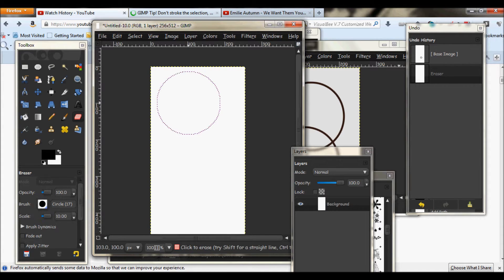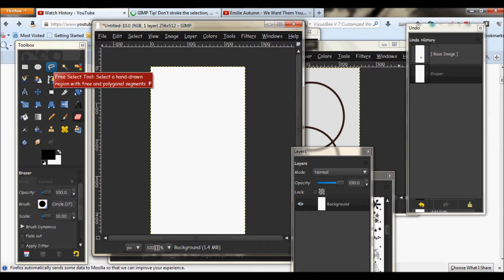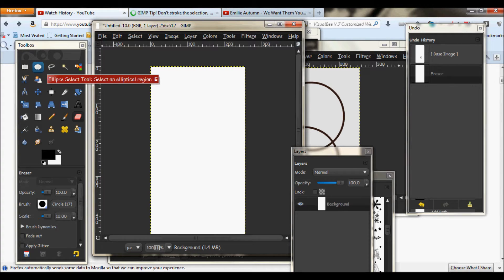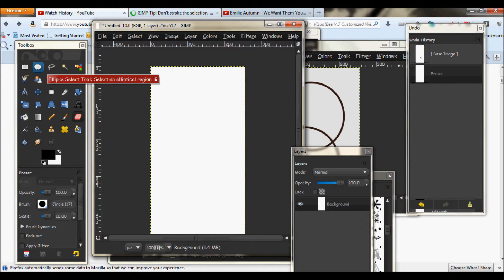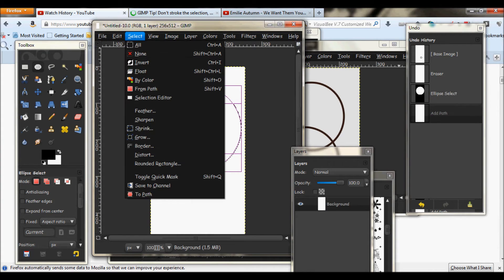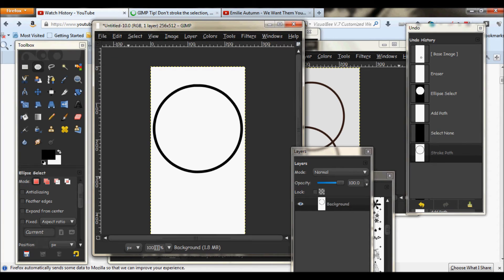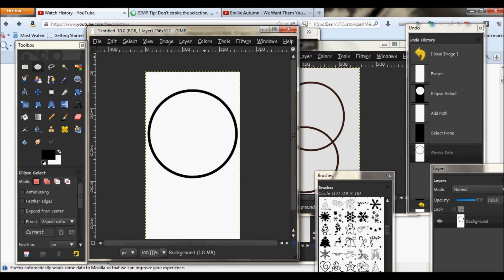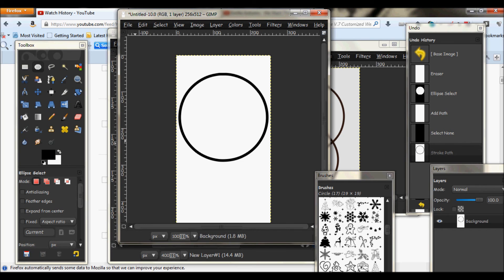How To Make A smooth Circle in Gimp!!!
This is a tutorial for GIMP on how to make smooth non-distorted circles. Read Below for more info!!! :D **Look further down for worded instructions**

The Song playing is: 'We Want Them Young' by Emilie Autumn

***WORDED INSTRUCTIONS***

1) Open GIMP and then open a new file (size and background color don't matter but I suggest using white and making the circle color black until you get the hang of it)

2) Grab your 'Eclipse Tool' and make a circle

3) Go to the 'Select' tab at the top and choose 'To Path' which is at the very bottom

4) Go back to the 'Select' tab and choose 'None'. Its ok if you don't see anything that happens

5) Right click your mouse button, go to 'Edit' and select 'Stroke Path'. You should have a perfectly round smooth circle, if you don't keep trying. I noticed it works sometimes and sometimes it doesn't xDDD but most of the time it does.

I do not know why my voice is not matching up with the video. at least on my comp its not, idk if anyone else is having that issue, but i am sure your all smart enough to figure out was going on.

Check out my products on IMVU - Yukikira also check out KiraAlexandriaOphite, Ryoi, Kuwabara, Whupp, and MA0 as well as Anry, Babbit, Jaleeni, Theory, GypsyCrow, Pharmacist, LunaVog, Cel, EV, Poetic and so many more :)

CUSTOMS: (For re-sellable customs) I make anything from furries, hairs, (some shoes), heads, skins, accessories, furniture, rooms and eyes. If you want me to make you something each none furniture or room item is 5k, rooms and furniture are 10k an item. Bundles are charged by the items in the bundle again each piece is 5k.

STRICTLY BUYER'S CUSTOMS: If you want an item strictly for yourself, they will be shown in my catalog at 100k and the prices for each piece is 20k

Please note my prices are for upload fees, gifting fees (the items are gifted to you once they are in the shop), and work fees. All of my textures are now made by hand so the take longer to make.

RULES

Please be patient, I can usually have your items up with in a few hours to a week at most.

I ask that you pay me 50% of the costs up front (due to time management but I usually let that slide depending on how many items you ask me to make) and the rest after the items are done.

You will be given pictures (watermarked of course) of the items after they are done and before they are posted incase any changes need to be made and the buyers can see the finished product.

I MUST receive  ALL PAYMENT BEFORE THE ITEMS ARE UPLOADED

Thats it for now :)